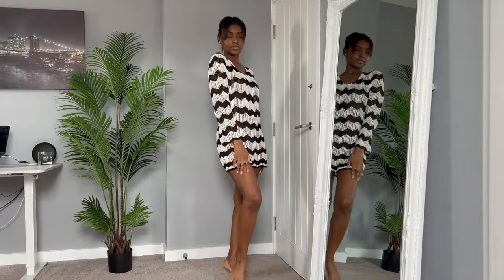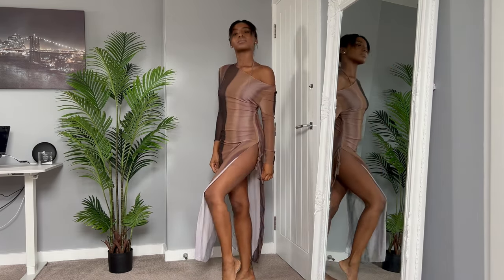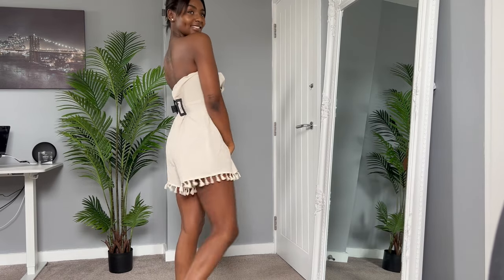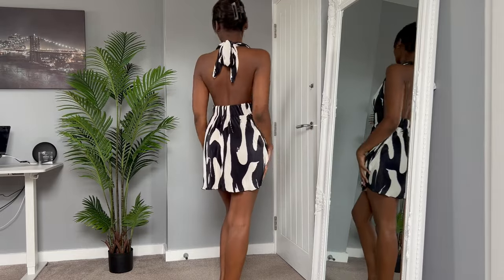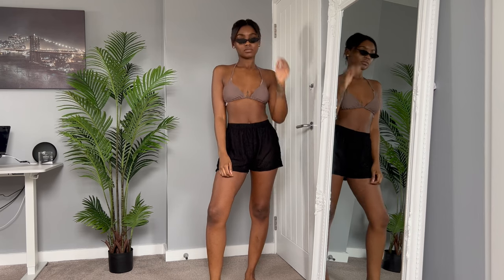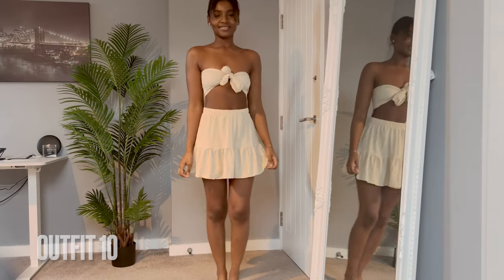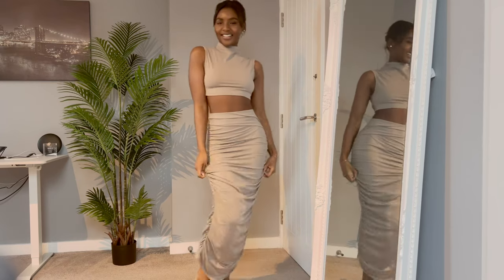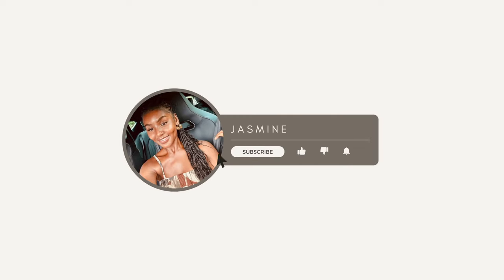SHEIN VACATION TRY-ON HAUL | BUDGET FRIENDLY BEACHWEAR & SUMMER OUTFITS 🌴☀️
Hi Guys!

I am off to the Cayman Islands in a few weeks and I am so excited to share my first Clothing Haul with you all, I've gone with SHEIN as they are a nice affordable brand. I have linked all the outfits below.. Enjoyyyyy :)

Outfit 8
Cover-Up-Set-p-13986914.html?mallCode=1&imgRatio=3-4